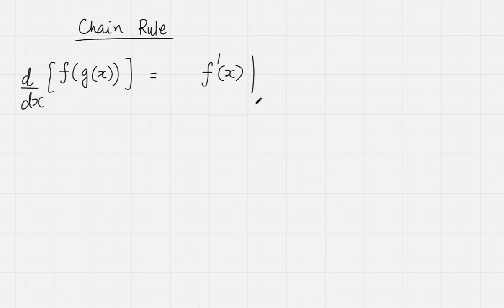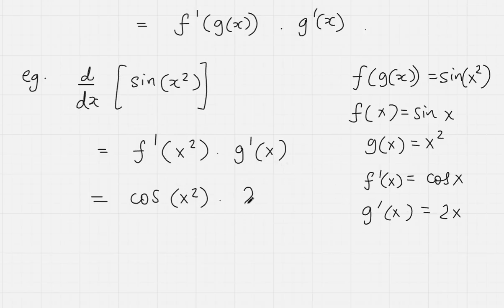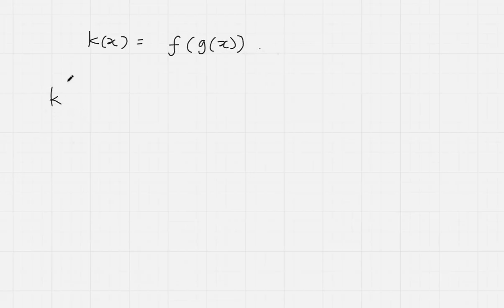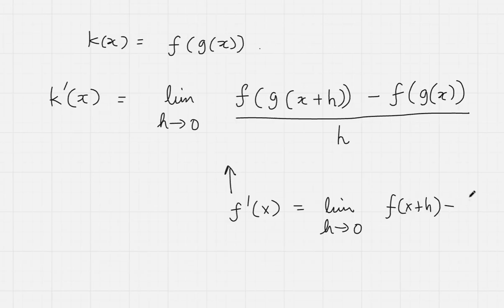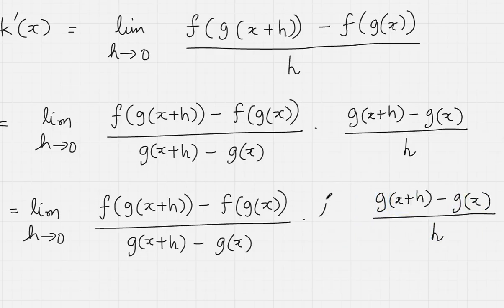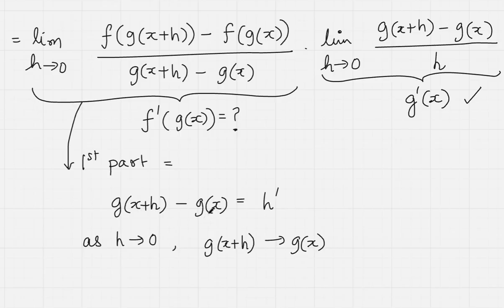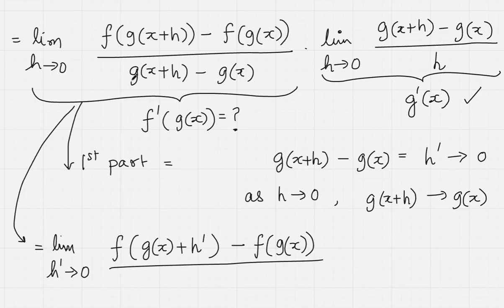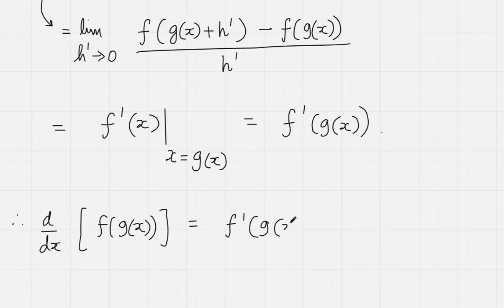Chain Rule Proof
Proof of the Chain Rule

Useful for Calculus 1, AP Calculus AB / BC